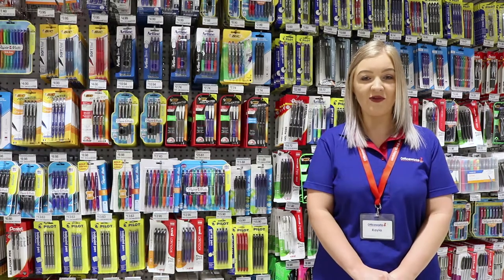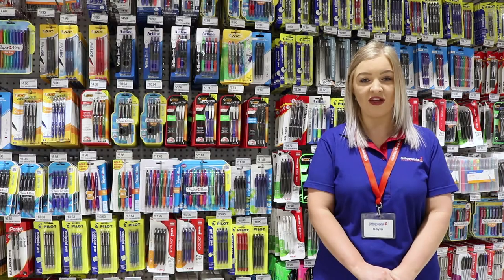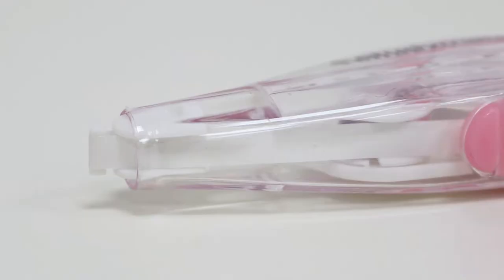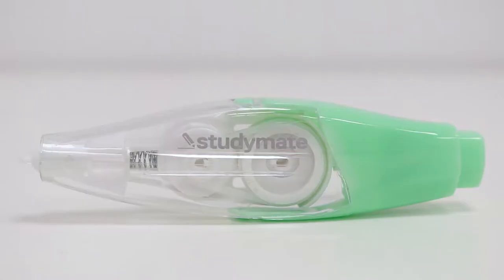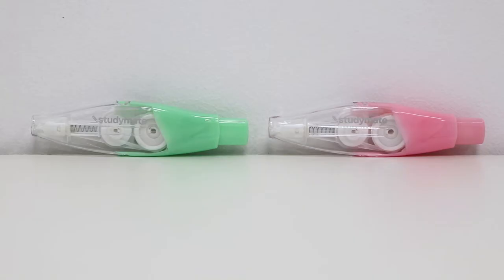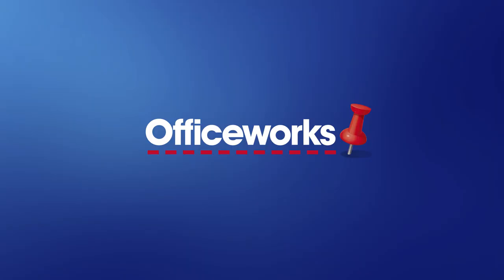Studymate Retractable Correction Tape Overview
This Studymate Correction Tape is perfect for keeping handy in your pencil case when you're writing with pens or markers. It's easy to apply and goes on dry so you can re-write over the area straight away. The tip can be retracted when not in use, helping to prevent damage when you're on the go.